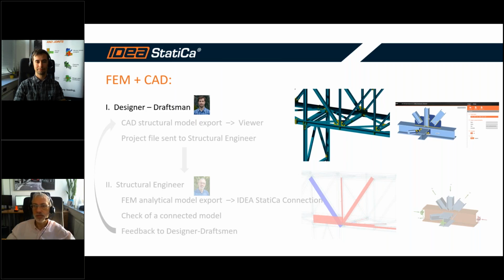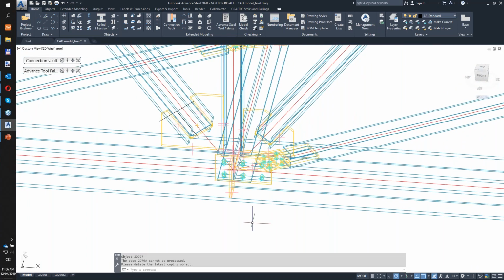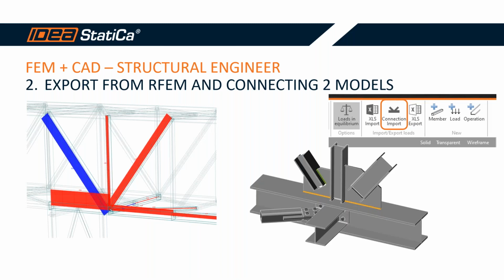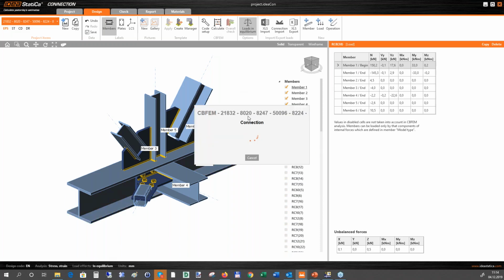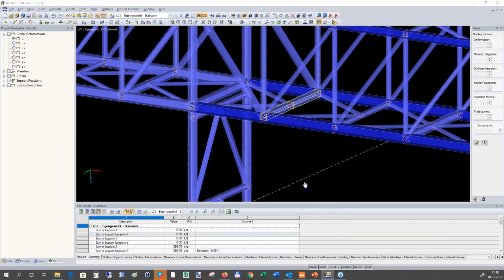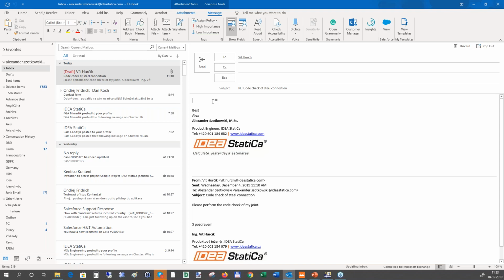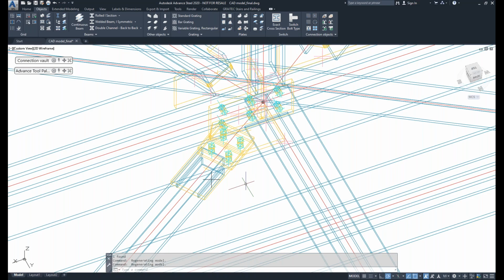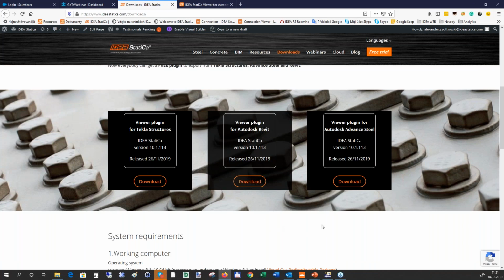Connection Wednesdays – How to connect FEA and CAD model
Today's content:

Customer project – merging FEM and CAD models
Save your working time by merging an FEA analytical model and a CAD structural model into one IDEA StatiCa Connection model.

HelpDesk highlight – Hollow sections recommendation
Learn about new feature to code-check local deformations of hollow sections and using the geometrical non-linear ​analysis.